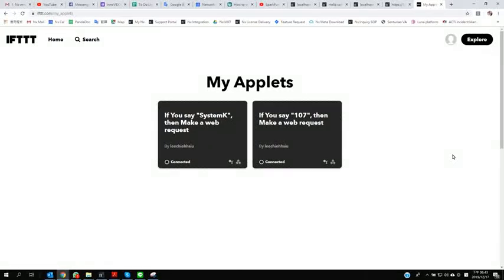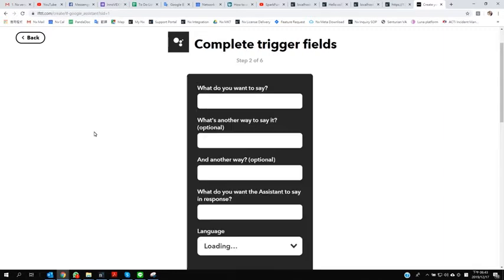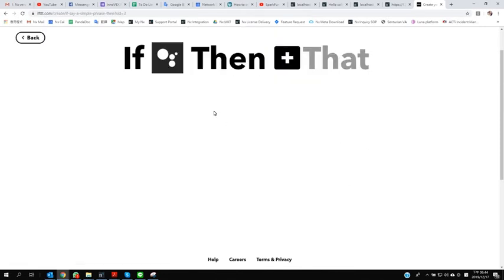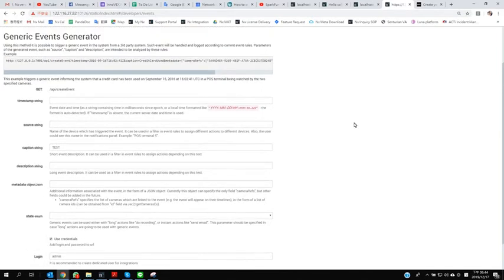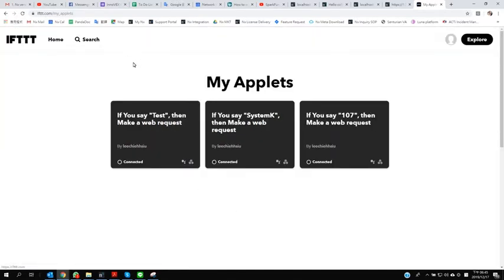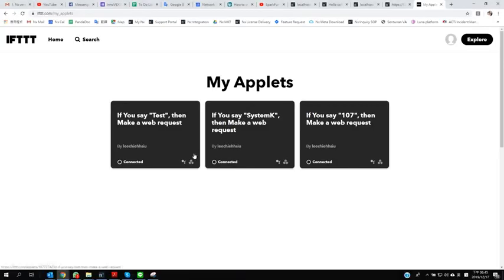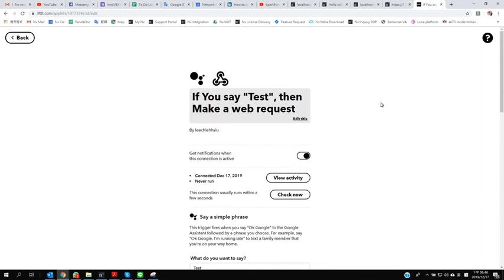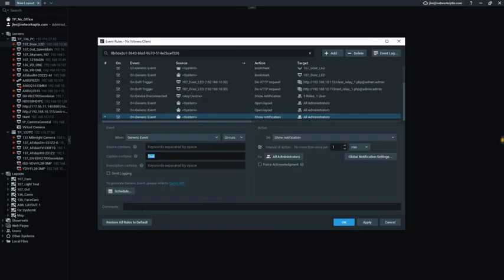Google Assistance IFTTT Nx API configuration